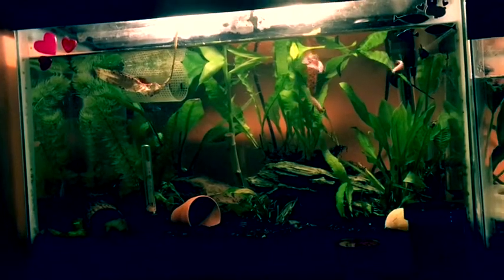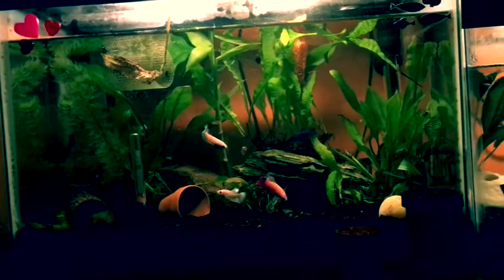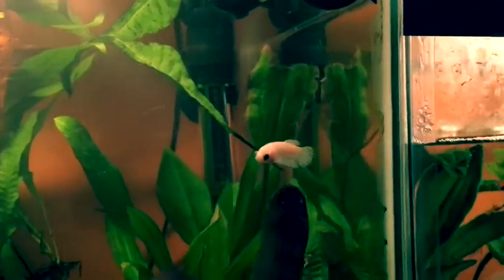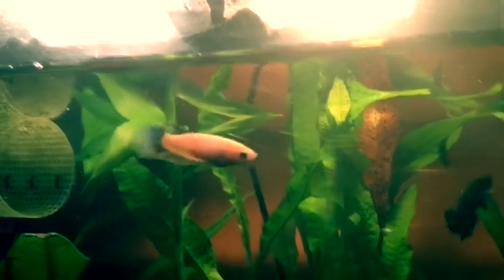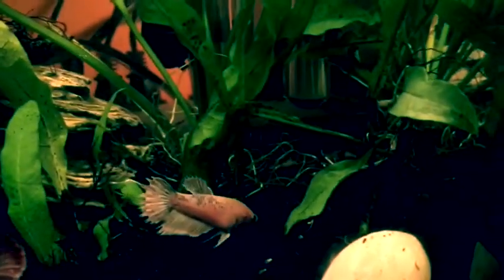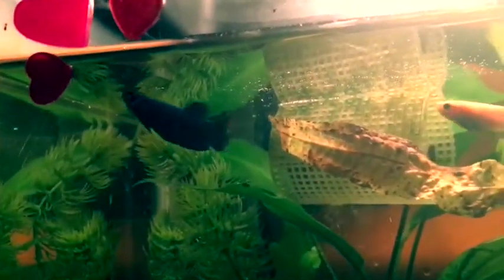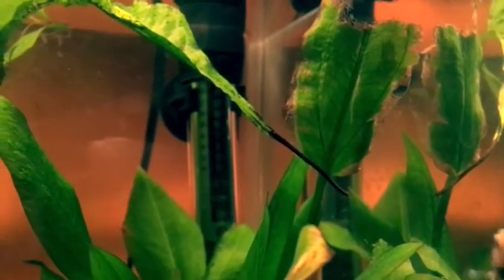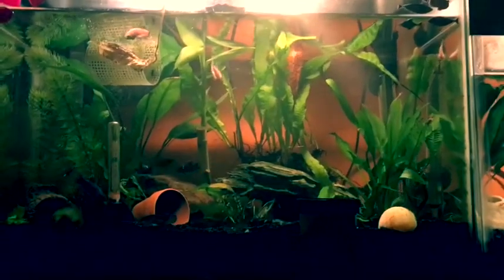Planted Female Betta Sorority || 2016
Hey guys! Thank you so much for 320 subbies! Your amazing😄

•BETTAS•
•Sapphire
•Turquoise
•Lilac
•Charlotte
•Griffin
•Rose
•Echo
•Luna
•Opal
•Hope
•Faith
•Winter
•Neptune

~Bella